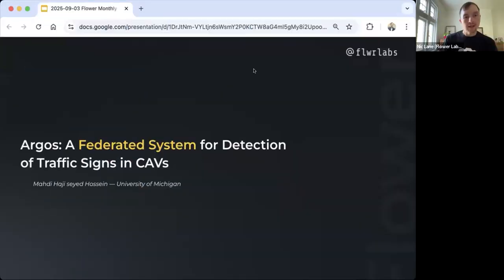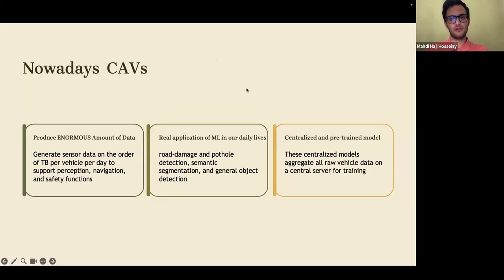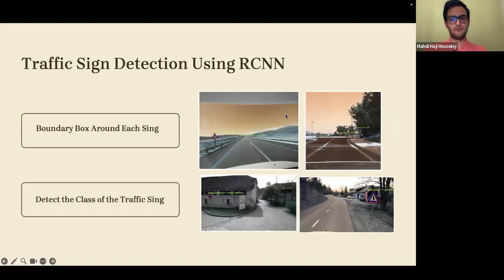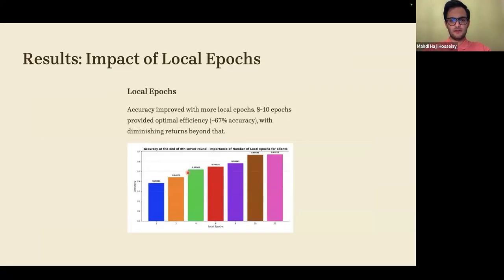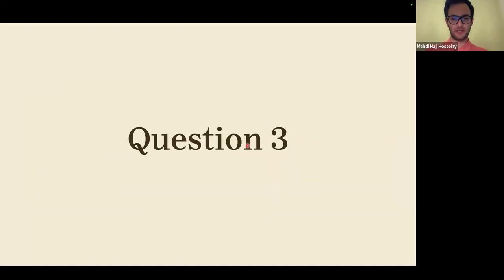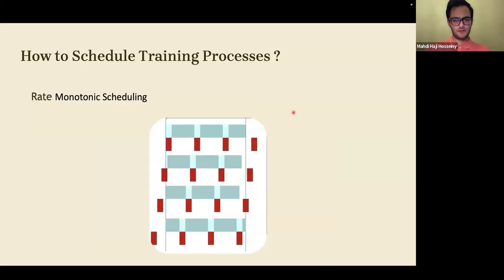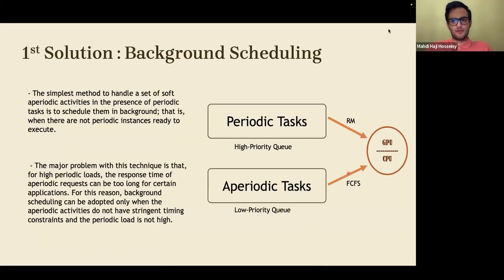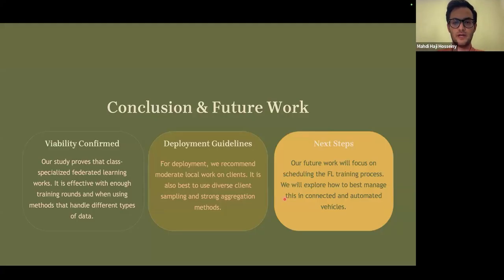Argos: A Federated System for Detection of Traffic Signs in CAVs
by Mahdi Haji Seyed Hossein, Computer Engineering student at University of Tehran,